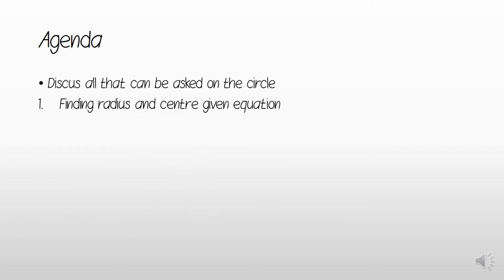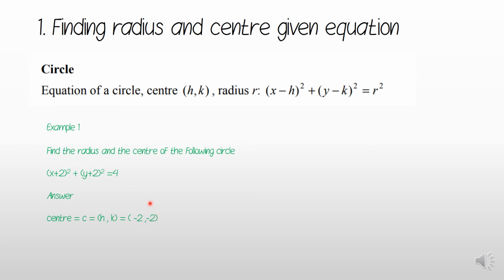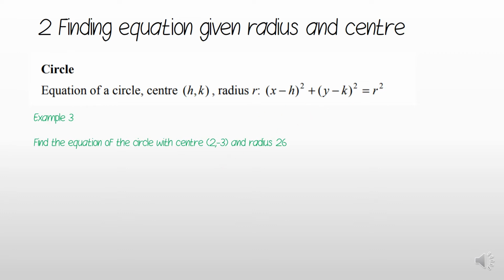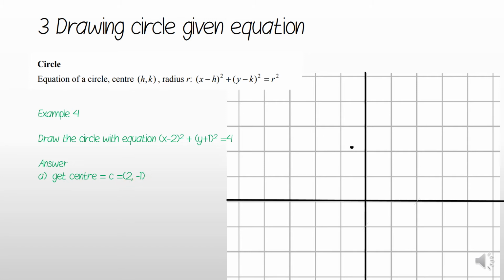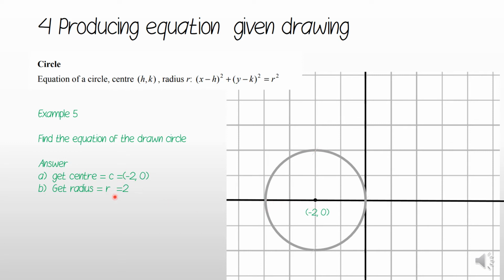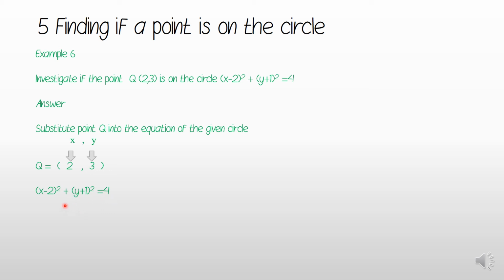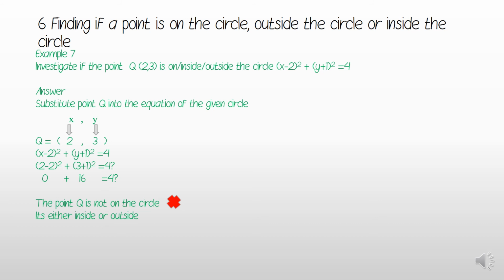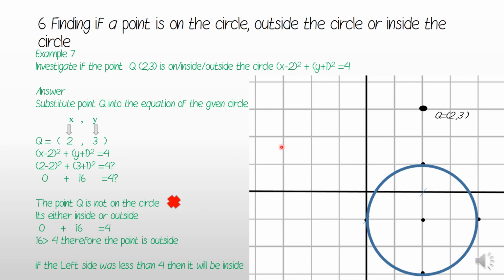Leaving Cert Maths - Coordinate Geometry- Circle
We will cover all you need to know about answering a Circle Question for both Higher Level and Ordinary Level.